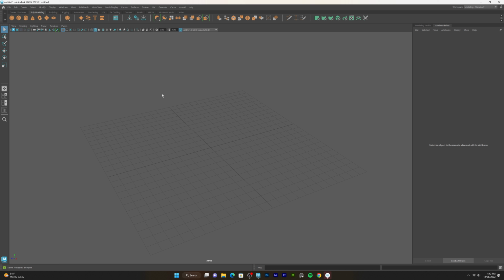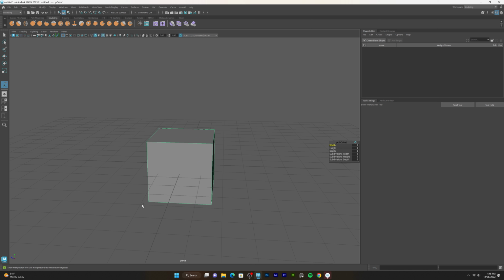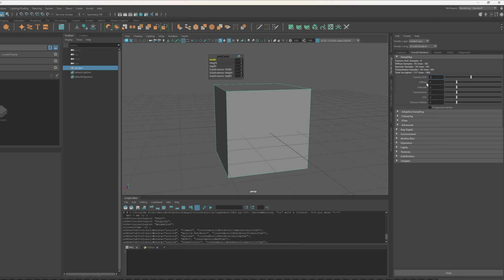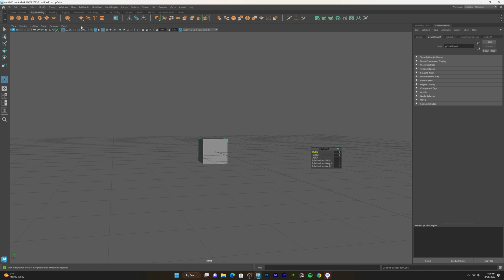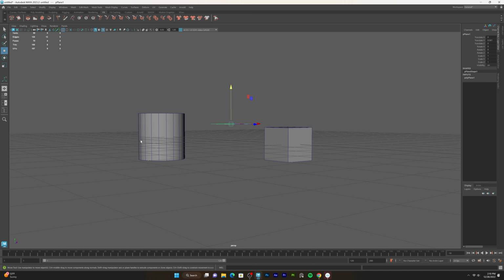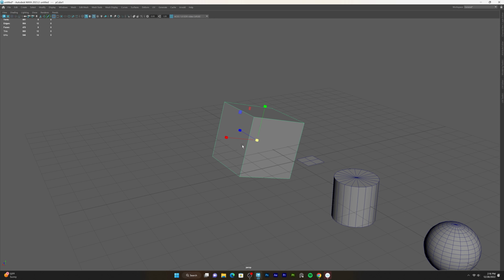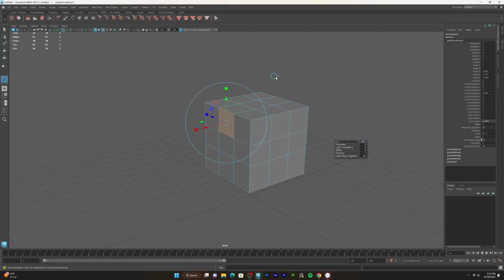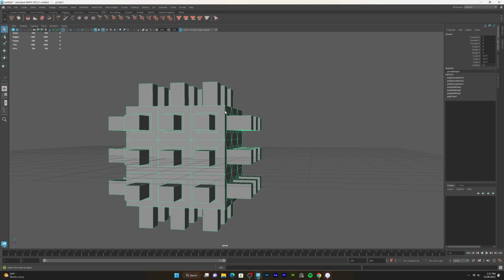User Interface UI Primitives and extrude Tool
In this video, I go over the user interface, polygon primitives, and the extrude tool. Please let me know if you have questions or comments! I hope you find value in this video!